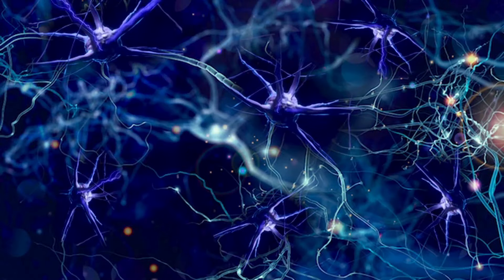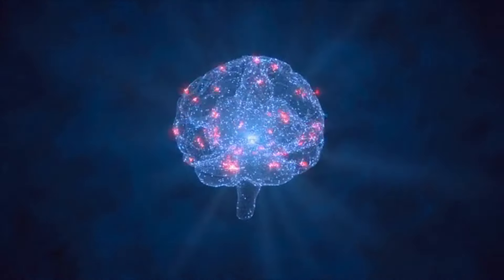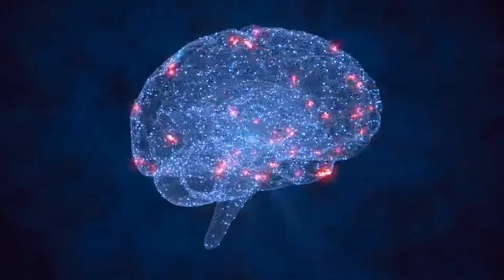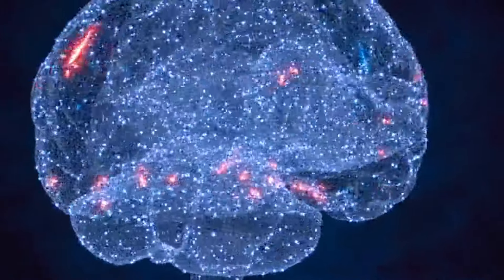What Happens If You Put Your Head in a Particle Accelerator?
Imagine sticking your hand—or even your head—into a particle accelerator while it's running. What would happen? In this video, we explore the true story of Anatoli Bugorski, a scientist who survived having a proton beam pass through his skull, and we dive into the fascinating, and somewhat terrifying, consequences of such an event. From localized damage to long-term radiation effects, discover the incredible power of particle accelerators and why they’re best left to the experts.